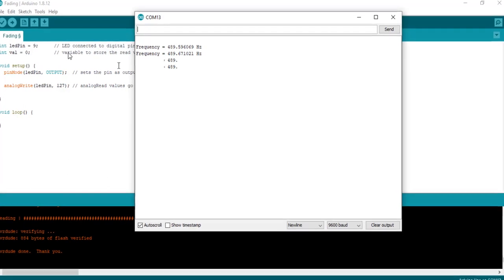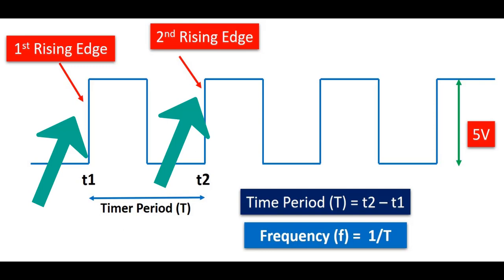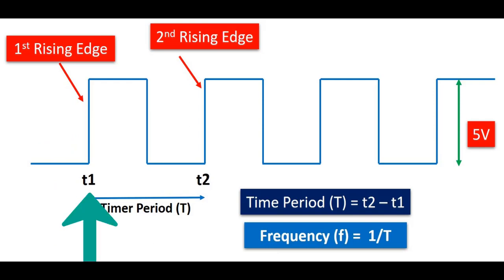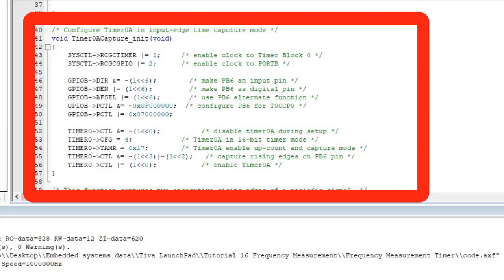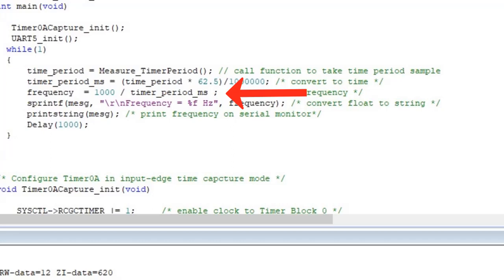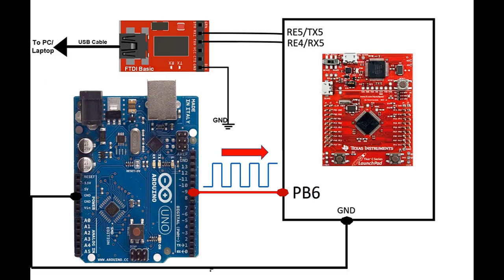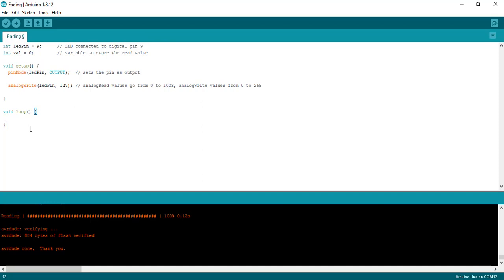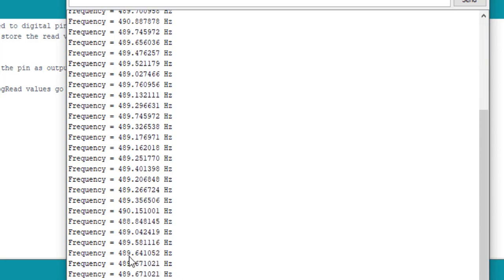Frequency Measurement using TM4C123 Timers in Input-Edge Capture Mode